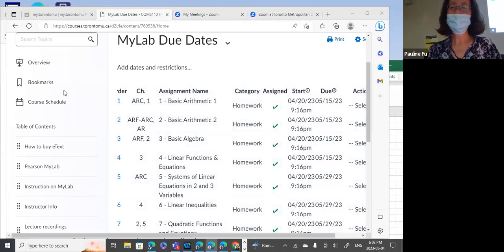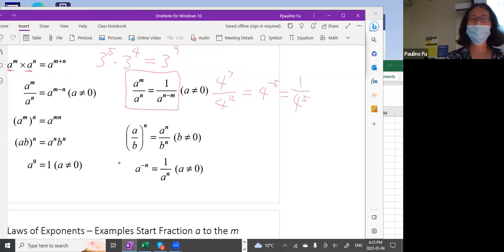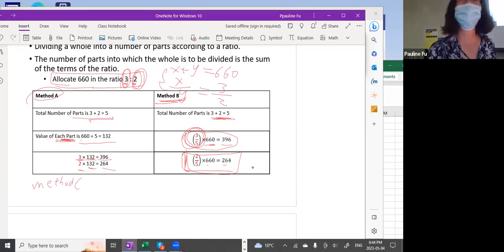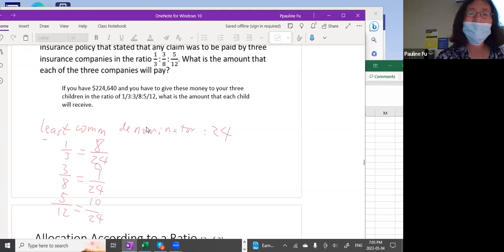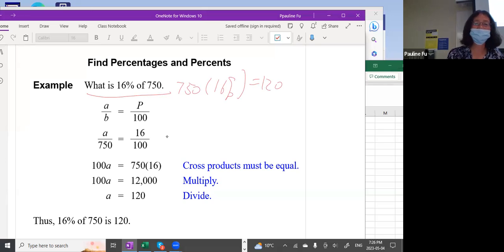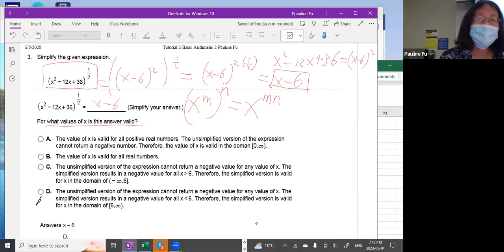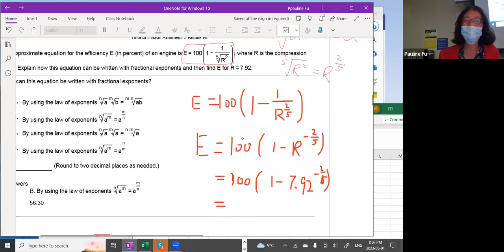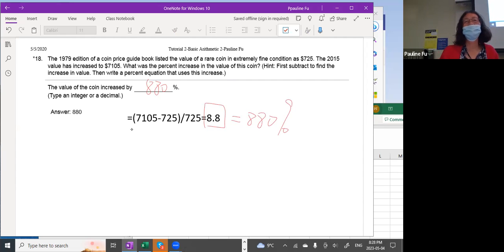Applied Mathematics for Business 1